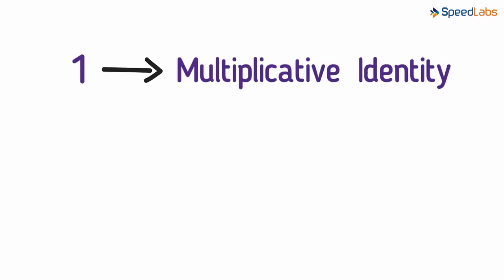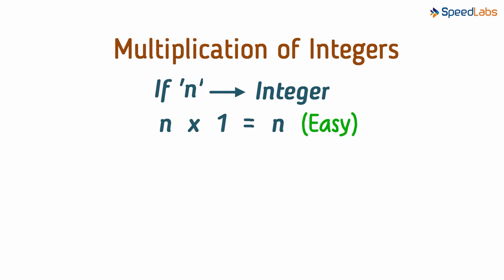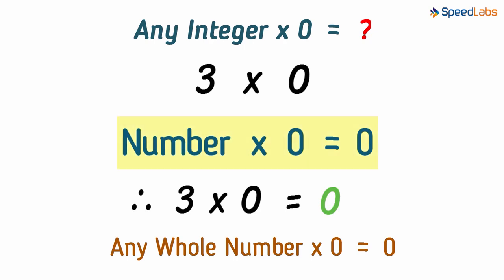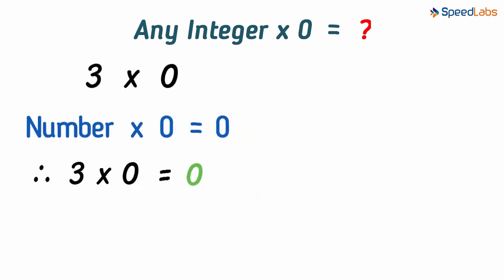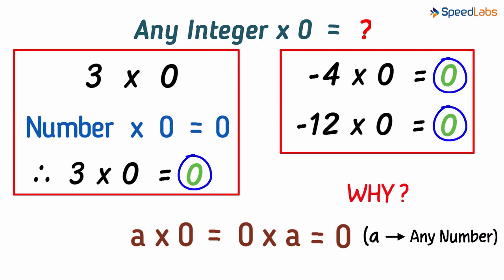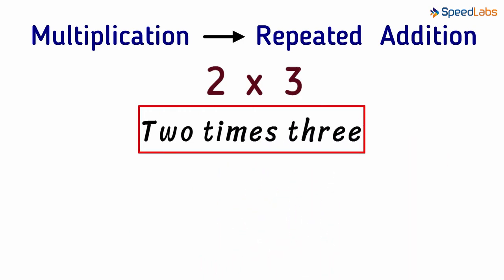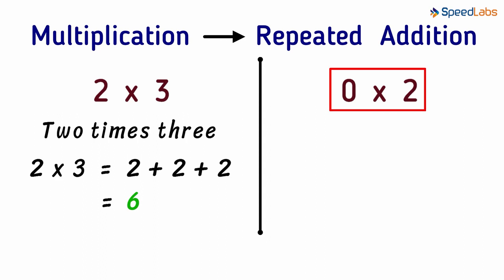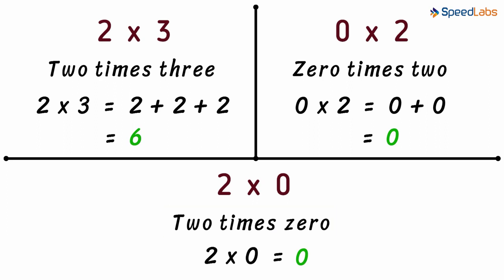Class-7- Mathematics-Ch-1-Integers-Topic- Multiplication of Integers Part 6